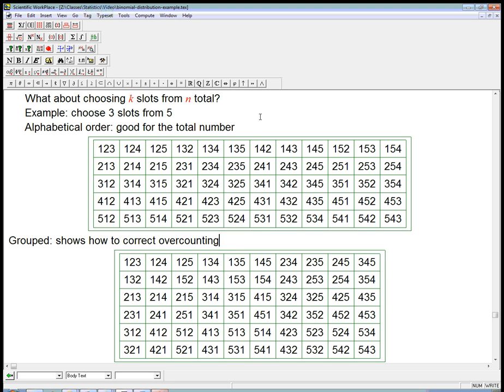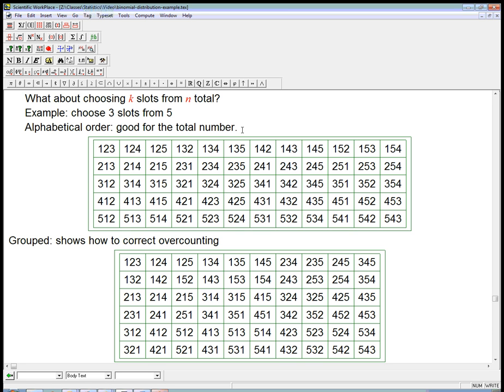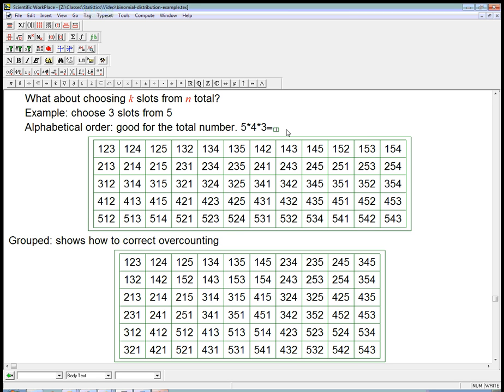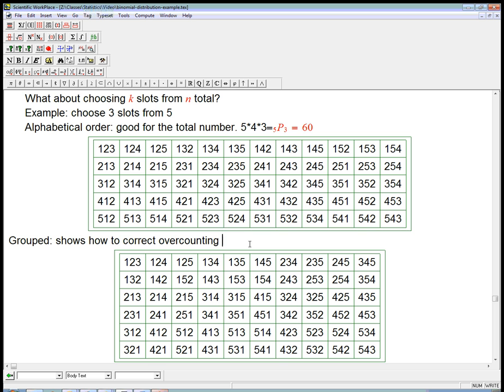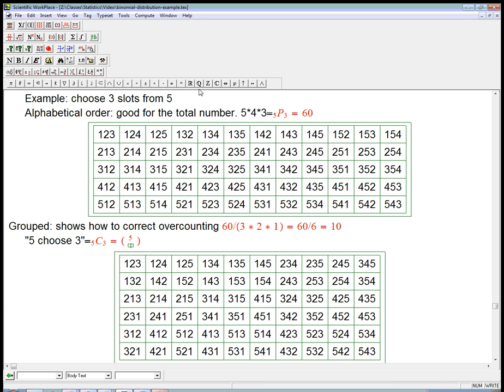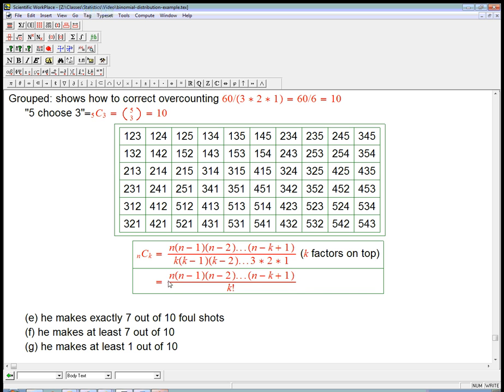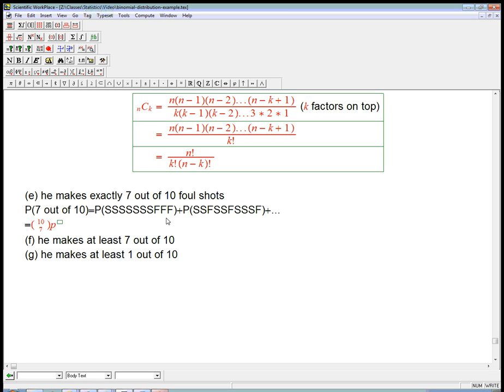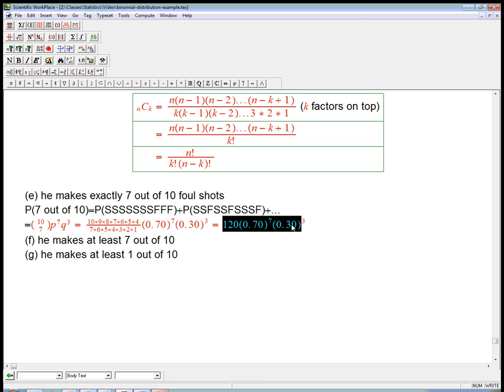Binomial distribution: introductory example (part 2)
Second part of an introductory example of using the binomial probability model (AKA the binomial distribution). This part is mostly a brief explanation of "n choose k", which I'm not assuming that you've seen before.